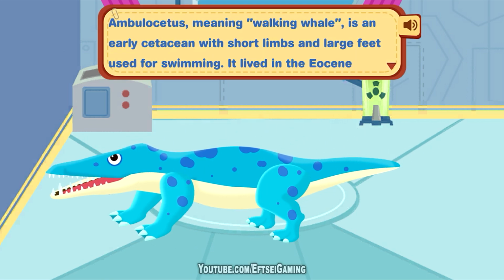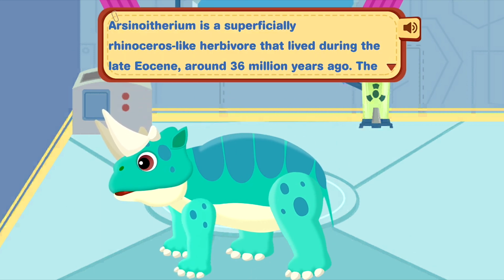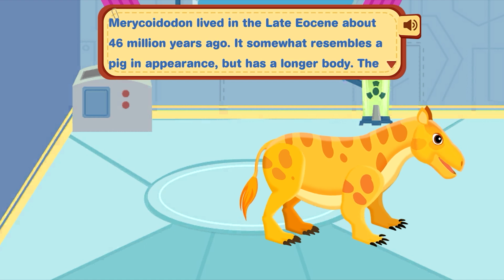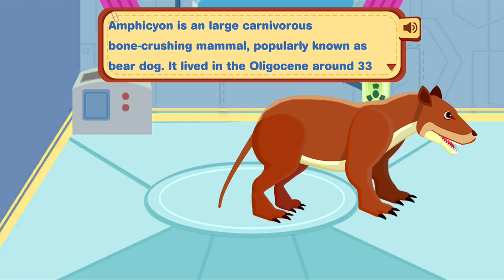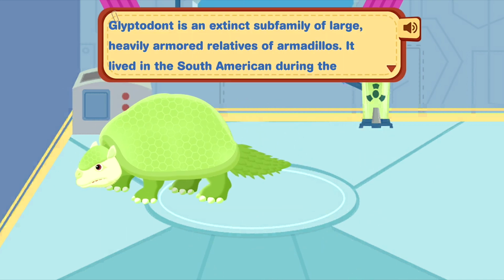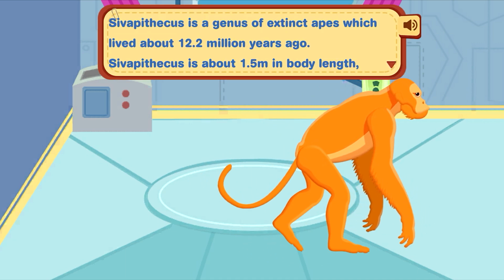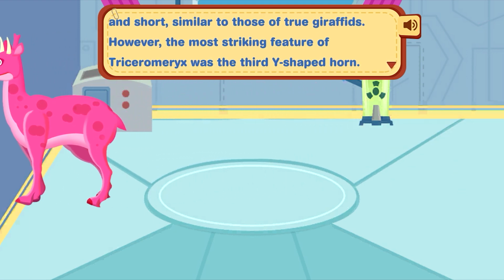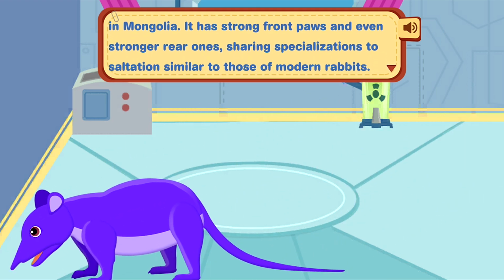28 Prehistoric Animals - Dig Bones | Eftsei Gaming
Creatures: Ambulocetus, Dimetrodon, Phenacodus, Placerias, Arsinoitherium, Thylacine, Woolly Rhinoceros, Smilodon, Merycoidodon, Palaeotragus, Mesonyx, Aurochs, Amphicyon, Hipparion, Old World Monkey, Macrauchenia, Glyptodon, Entelodon, Paraceratherium, Hesperocyon, Sivapithecus, Megaloceros, Jeholodens, Triceromeryx, Titanotylopus, Plesiadapis, Cladosictis & Zalambdalestes.

Have your ever wondered the animals alive during the Prehistorical period? Are your curious about the saber-toothed cat or the wild and woolly mammoths? Let us drive bulldozers, cranes and trucks to dig and explore more prehistoric animals. You will drive on various fun roads and unearth animal bones on the way! Once all of the pieces have been found, everyone heads to the laboratory for the cleaning and reconstruction phase! Bring all animals to life and listen to their stories! All designed to ensure lots of fun for you!

00:00 Ambulocetus
01:18 Dimetrodon
01:58 Phenacodus
02:35 Placerias
03:10 Arsinoitherium
03:48 Thylacine
04:26 Woolly Rhinoceros
05:02 Smilodon
05:37 Merycoidodon
06:07 Palaeotragus
06:44 Mesonyx
07:18 Aurochs
07:58 Amphicyon
08:41 Hipparion
09:09 Old World Monkey
09:45 Macrauchenia
10:22 Glyptodon
10:56 Entelodon
11:34 Paraceratherium
12:19 Hesperocyon
12:53 Sivapithecus
13:32 Megaloceros
14:07 Jeholodens
14:44 Triceromeryx
15:23 Titanotylopus
16:08 Plesiadapis
16:37 Cladosictis
17:16 Zalambdalestes